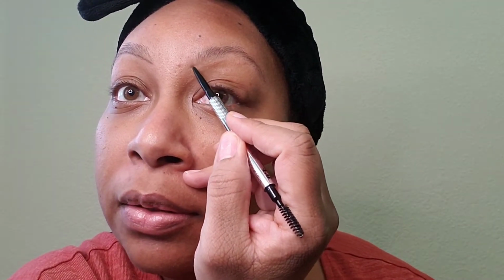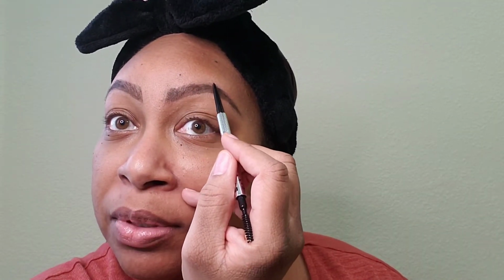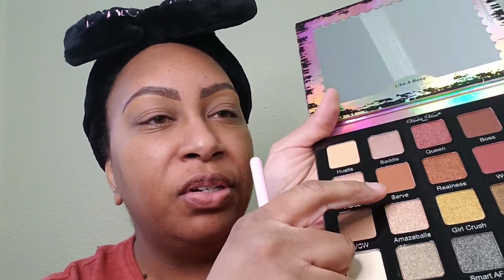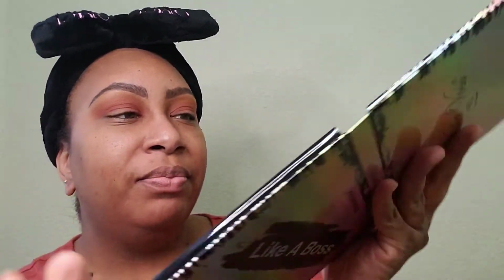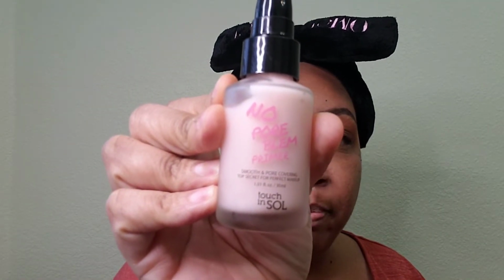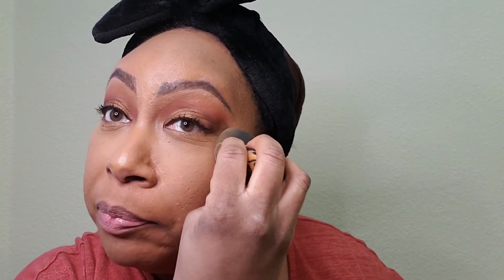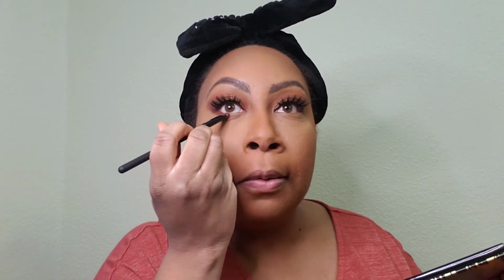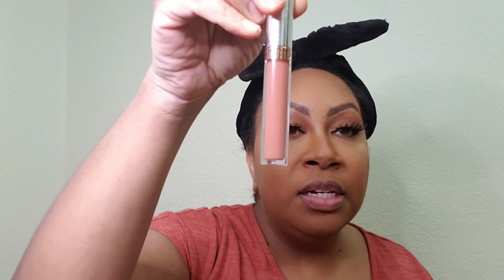Chit Chat Get Ready With Me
Hello everyone! Today I will be doing a chit chat get ready with me/makeup tutorial. Let me know how you thought the look turned out.